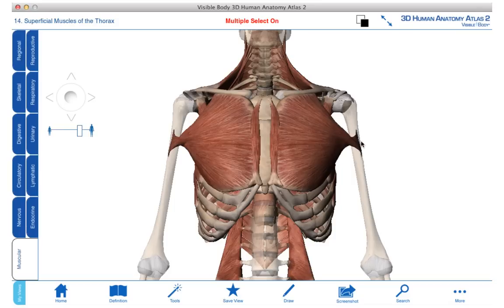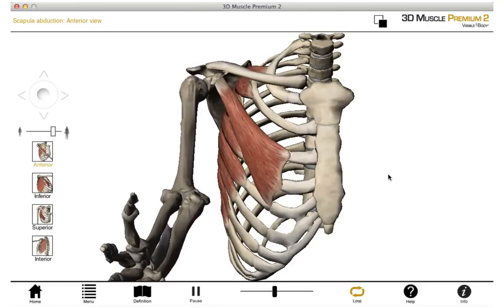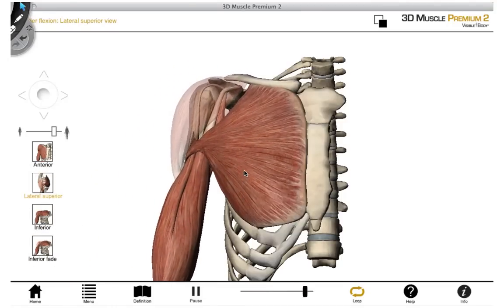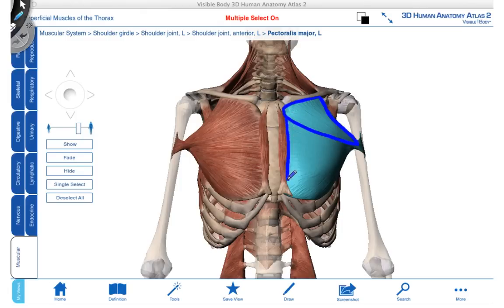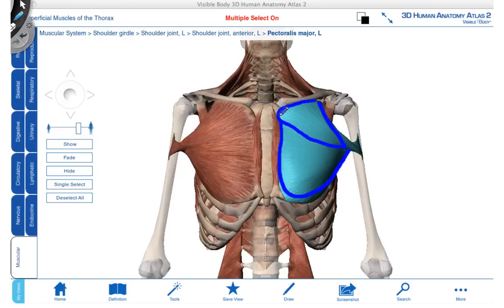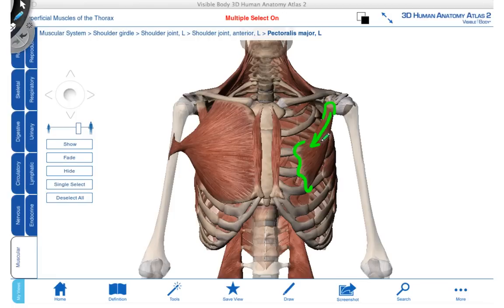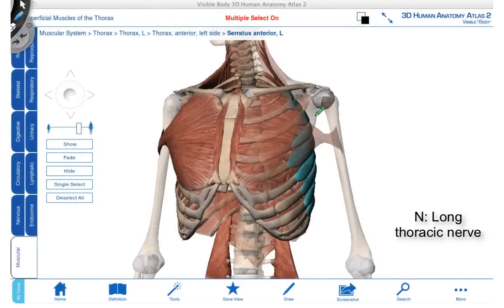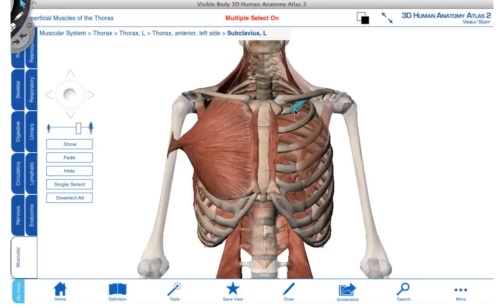Anterior thoracic wall muscles - 3D anatomy tutorial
This tutorial describes the anterior axioappendicular muscles.  Muscles discussed include: pectoralis major, pectoralis minor, serratus anterior and subclavius.

The animations in this video were made using Visible Body - Muscle Premium 2 and Human Anatomy Atlas. For more information on their products please